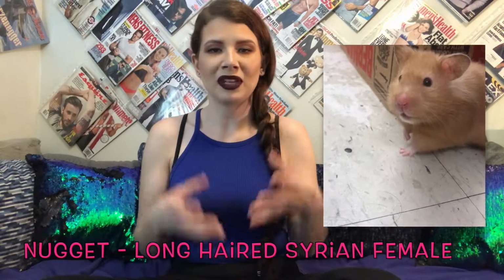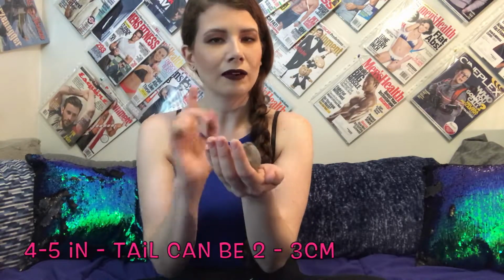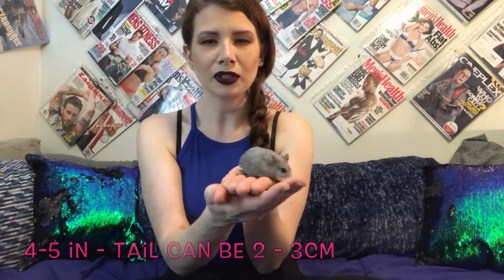The Five Domesticated Hamster Species!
This is a VERY basic video on the five different species of hamster that have been successfully domesticated. I talk about the size but that is pretty much it, there is SO much to learn about these guys! More videos will be up on hamster care!
Let me know what type of hamster you have down in the comment!

-Filmed:
    iPhone 7 set to 4k

-Edited:
    iMovie on Macbook Air

All images came from Google search!